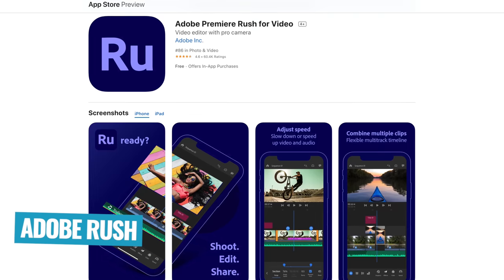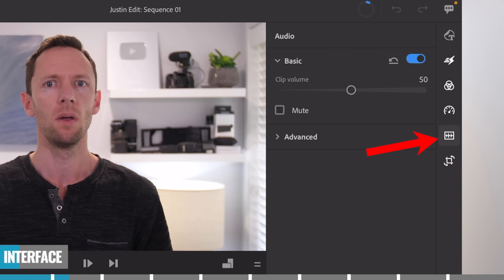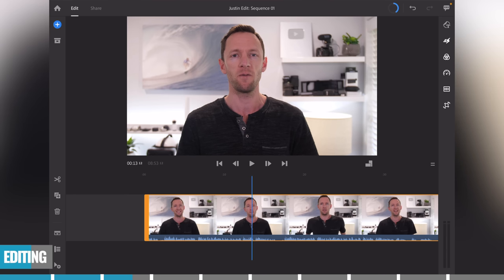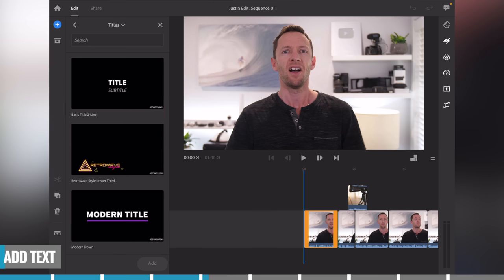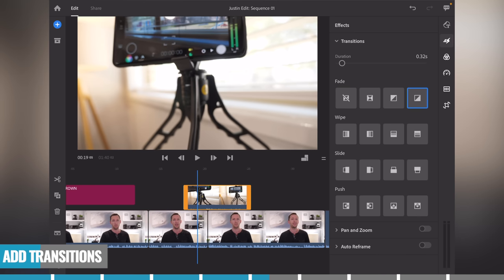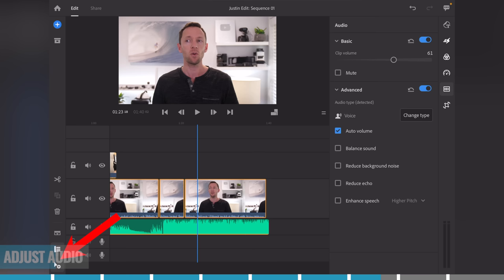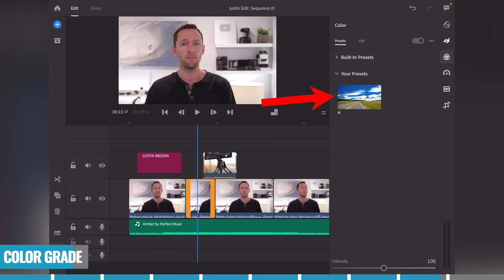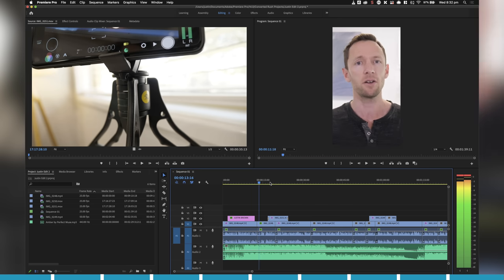Adobe Rush Tutorial [UPDATED] - How to Edit Videos with Premiere Rush!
UPDATED TUTORIAL: Learn how to edit videos with Premiere Rush in this step-by-step Adobe Rush Tutorial! Harness Rush’s cross-platform video editing to easily edit on your Mac, Windows PC, iPhone, iPad or Android mobile device.

Timestamps:
00:00 Adobe Rush Tutorial
01:51 How to create a project on Adobe Rush
03:17 The Adobe Rush interface
06:33 How to edit on Adobe Rush
09:05 How to add B-Roll footage on Adobe Rush
11:32 How to add text in Adobe Rush
14:05 How to add transitions on Adobe Rush
16:44 How to add music in Adobe Rush
18:31 How to adjust audio in Adobe Rush
21:15 How to color grade in Adobe Rush
23:40 How to export a video in Adobe Rush
24:11 How to repurpose a video in Adobe Rush (landscape to portrait video)
26:20 How to transfer Adobe Rush projects to Adobe Premiere
27:07 Free Editing checklist: Primal Video Method

Become a Primal Video Insider (100% free) to access advanced workshops, bonus trainings, and regular PV updates

Adobe Premiere Rush is an awesome cross-platform video editing app from Adobe. Originally codenamed ‘Project Rush’, it allows you to seamlessly edit your videos across multiple devices - including Mac, Windows PC, iPad, iPhone or Android mobile!,

In this UPDATED Adobe Premiere Rush tutorial & walkthrough we step through exactly how to edit videos with Rush, our favorite features to improve your video editing workflow, and how to use Adobe Rush like a PRO!

--- Related Content ---